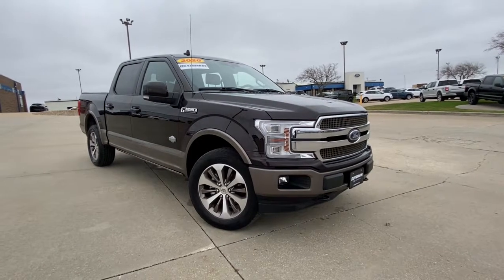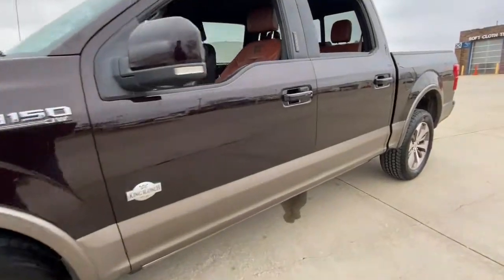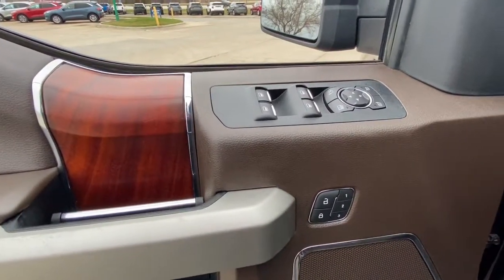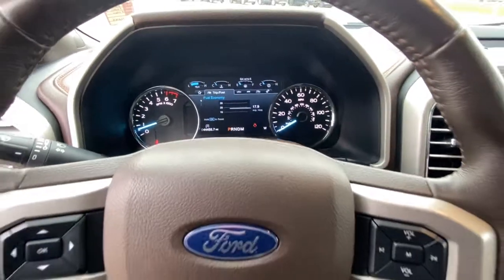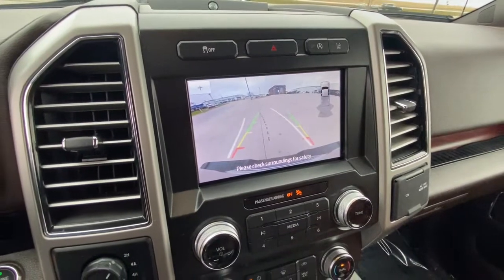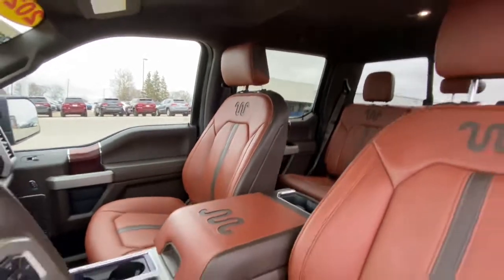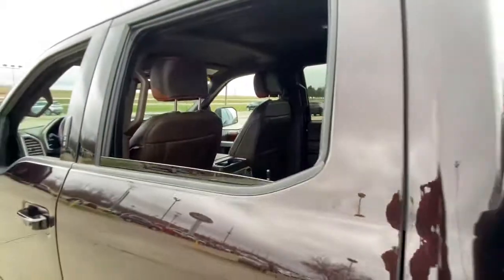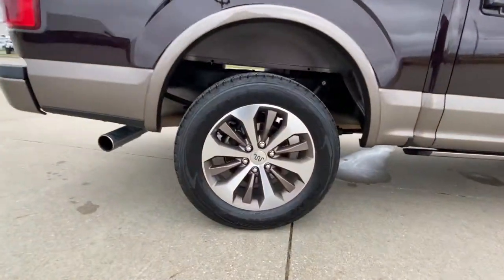2020 Ford F-150 Indianola, Norwalk, Carlisle, Des Moines, New Virginia, IA A8584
Magma Red Metallic Used 2020 Ford F-150 available in Indianola, Iowa at DeYarman Ford. Servicing the Norwalk, Carlisle, Des Moines, New Virginia, IA area.
2020 Ford F-150 King Ranch - Stock#: A8584 - VIN#: 1FTEW1E43LFA41245

2406 N. Jefferson Way

***KING RANCH 3.5L ECOBOOST, 4X4, NAV, POWER RUNNING BOARDS, LEATHER HEATED/COOLED BUCKET SEATS, HEATED 2ND ROW,  B&O SOUND SYSTEM, BLIND SPOT, LANE KEEP ASSIST, PRE-COLLISION, BACK UP CAMERA, REMOTE START, REVERSE SENSING, 8 TOUCHSCREEN RADIO W/ SYNC 3, TRAILER TOW PACKAGE, TAILGATE STEP, THIS TRUCK IS DEYARMAN CERTIFIED WITH 12MO./12000 MILE LTD. BUMPER TO BUMPER WARRANTY, FULL TANK OF FUEL ON DELIVERY, MUST PASS 175 POINT INSPECTION, 2YRS FREE MAINTENANCE, 12 MONTH WHEEL/TIRE, DENT & WINDSHIELD REPAIR*** ABS brakes, Alloy wheels, Compass, Electronic Stability Control, Front dual zone A/C, Heated door mirrors, Heated front seats, Heated rear seats, Illuminated entry, Low tire pressure warning, Navigation System, Remote keyless entry, Traction control. CARFAX One-Owner. Recent Arrival! Magma Red Metallic 2020 Ford F-150 King Ranch 4WD 10-Speed Automatic EcoBoost 3.5L V6 GTDi DOHC 24V Twin TurbochargedbrbrThe All New DeYarman Ford is setting the new standard of excellence for the automotive ownership experience. Our core values of trust, honesty, integrity, and hardwork have prepared us to exceed your expectations not just during the purchase, but throughout your entire ownership experience. Come see why more customers enjoy doing business with the all new DeYarman Ford Indianola.